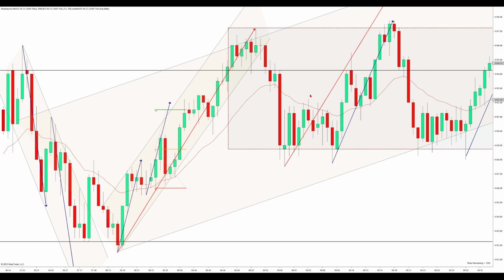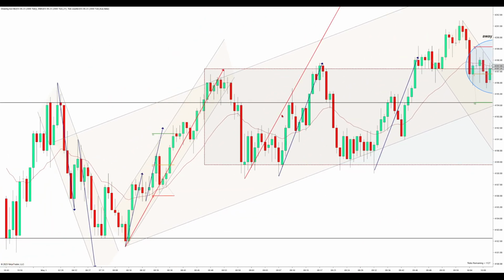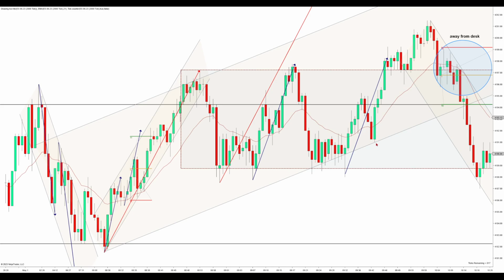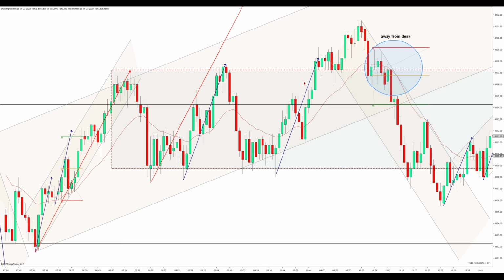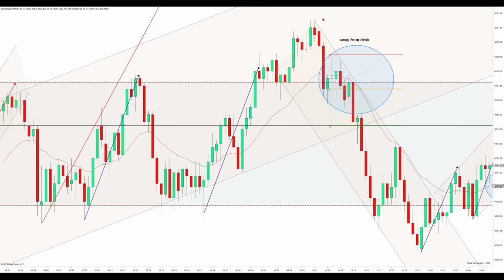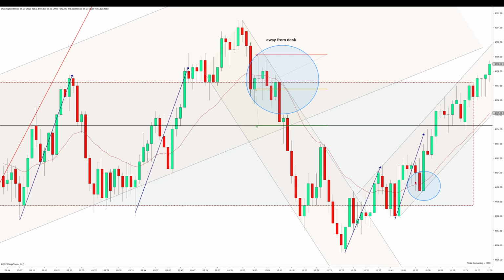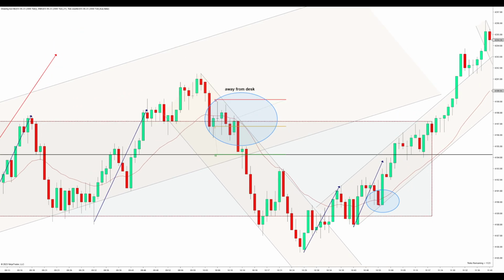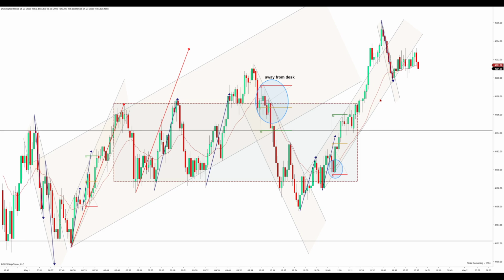ES Futures Price Action Day Trading May, 1 | S&P500 Technical Analysis